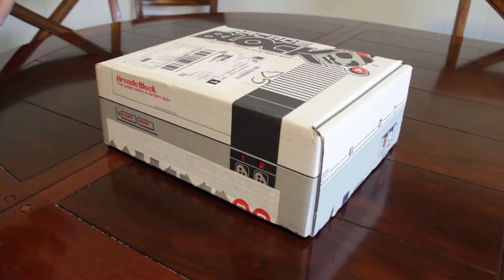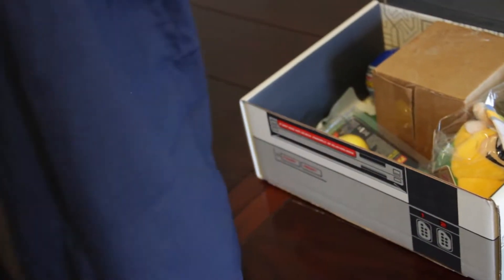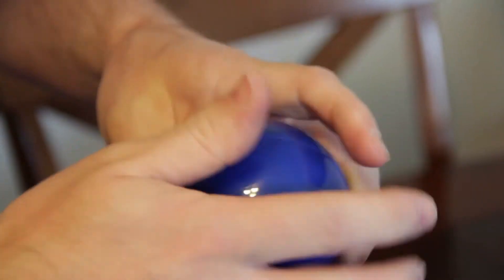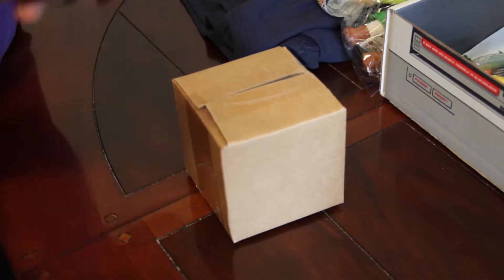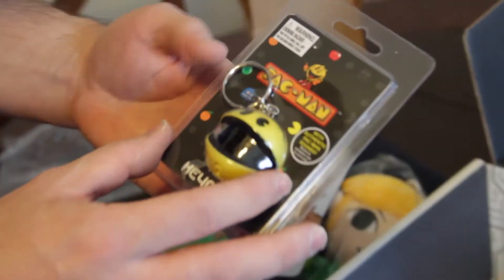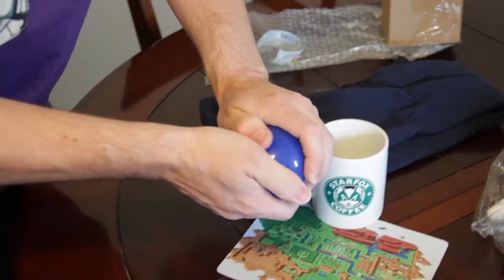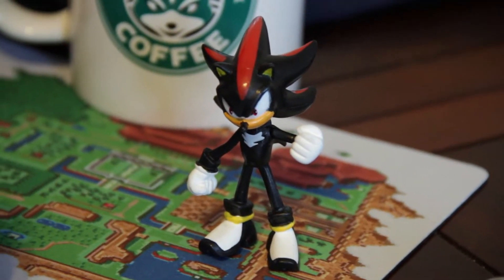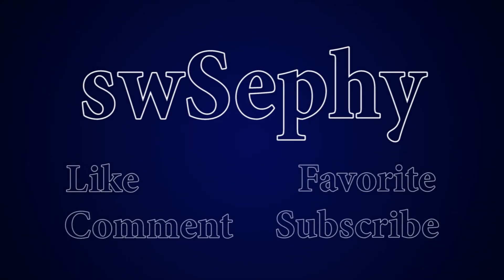Arcade Block Unboxing "The Legend Of Zelda" | February 2015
Unboxing the Arcade Block for February 2015!

Outro:
Song: Crimson Fly
Artist: Huma-Huma